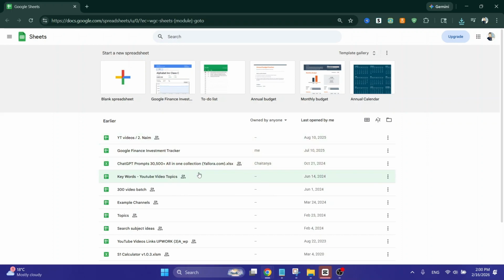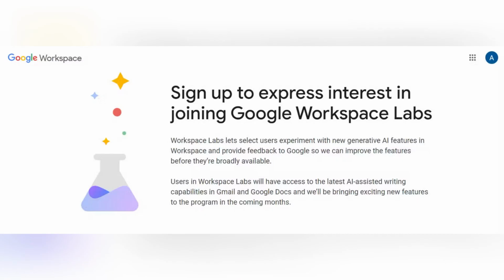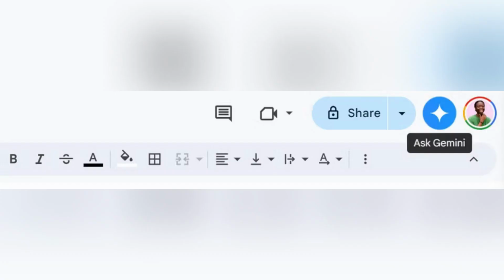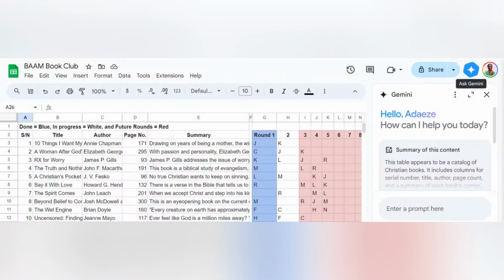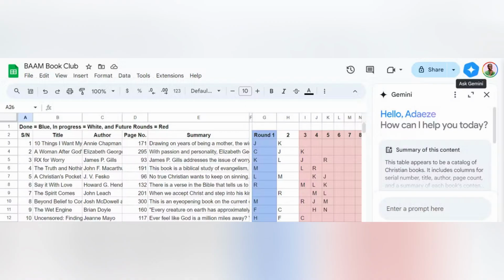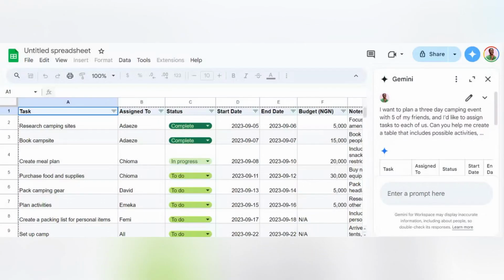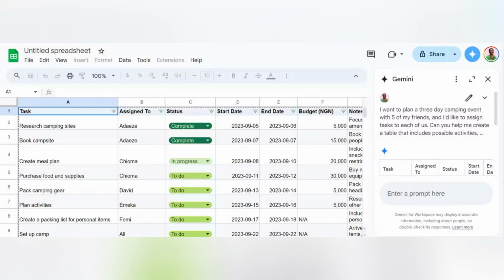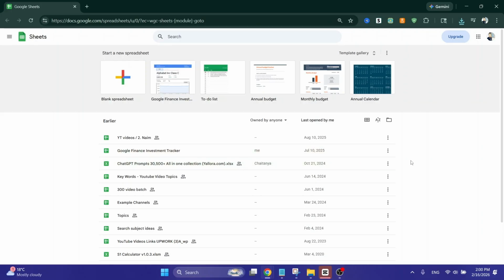How to Use Gemini in Google Sheets (2026) – Complete AI Data Guide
Curious how to use Gemini inside Google Sheets to boost your productivity and analyze data faster? In this full 2026 tutorial, you’ll learn how to use Google’s powerful Gemini AI directly within Google Sheets to generate formulas, analyze tables, summarize insights, and automate spreadsheet tasks using natural language prompts 🌐📊.

This beginner‑friendly guide shows where to find the “Ask Gemini” AI panel in Google Sheets, how to prompt Gemini for things like generating complex formulas, summarizing chosen data ranges, and creating charts or tables automatically. You’ll also learn how to select specific data to focus Gemini on what matters most—and get real insights without manual work. Gemini in Sheets can now work across multiple tables, generate formulas with explanations, and even help fix errors and build visualizations for you. :contentReference[oaicite:0]{index=0}

Whether you’re searching for how to enable Gemini AI in Google Sheets, how to make AI‑generated formulas, or how to get data insights with AI, this video provides a clear, step‑by‑step walkthrough. Watch until the end to learn pro tips for maximizing AI automation and smart spreadsheet workflows in 2026 🚀